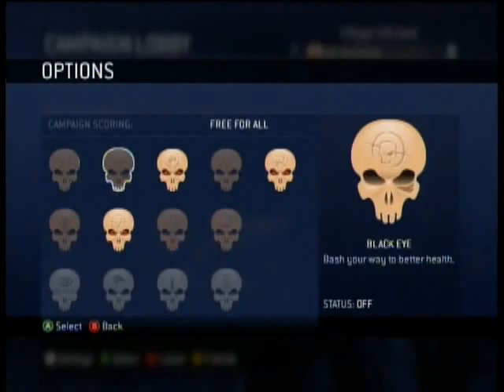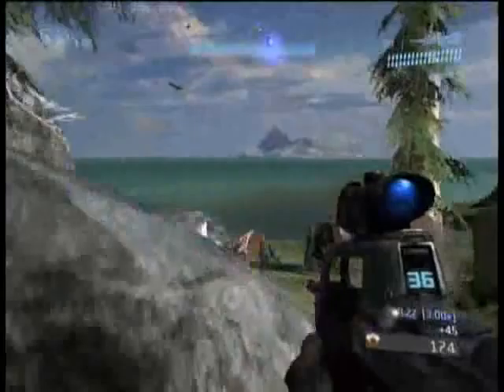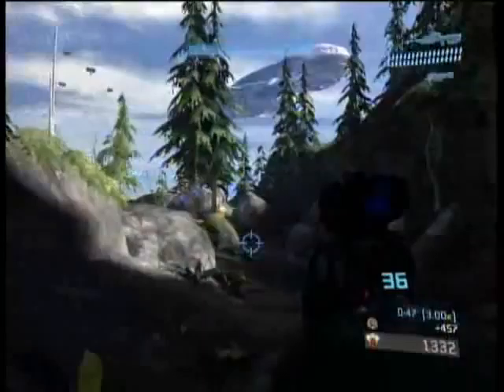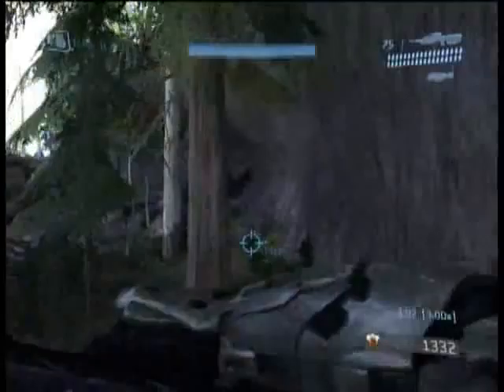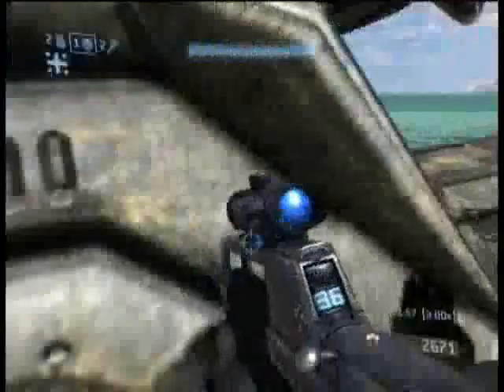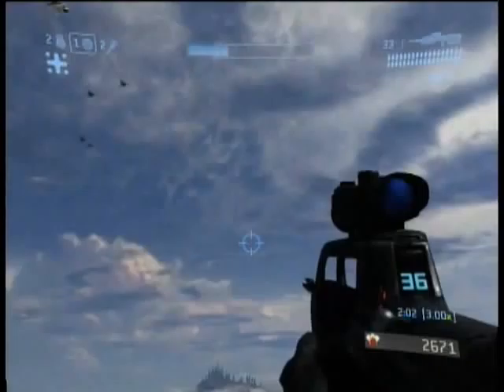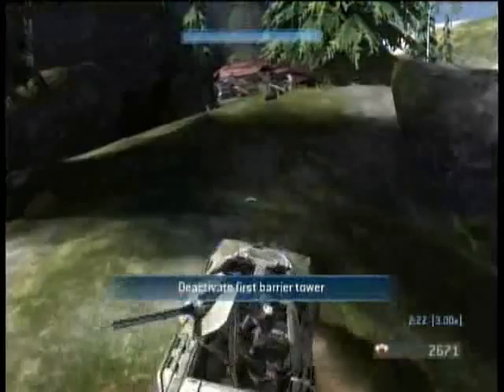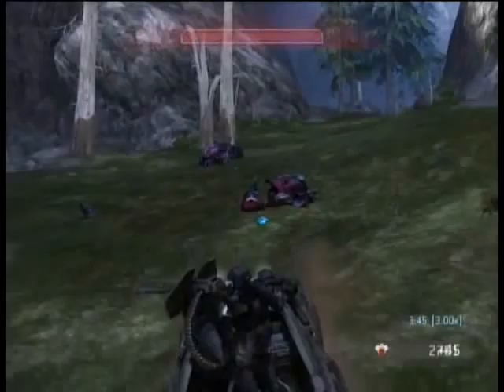Halo 3 Metascore achievement Walkthrough The Covenant Part 1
50,000 points needed for the Vanguard Achievement.
skulls: tough luck, thunderstorm, fog.
I do not claim ownership of Halo 3, and I acknowledge that the videos in this series may be subject to some copyright laws.